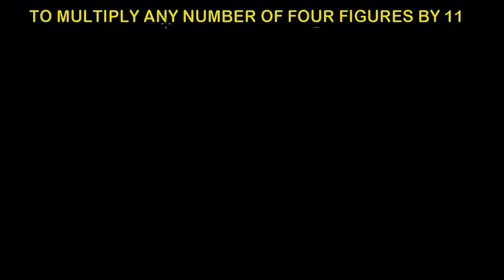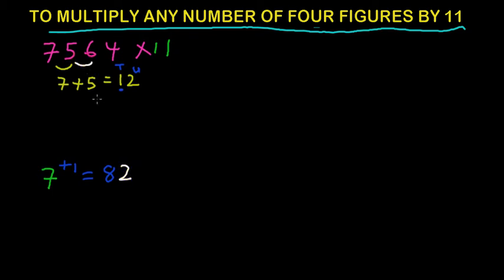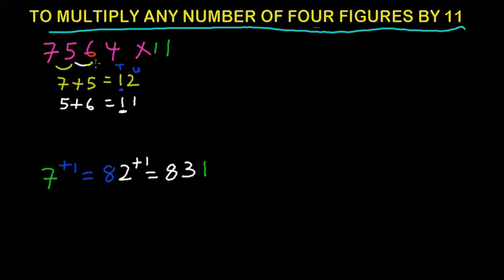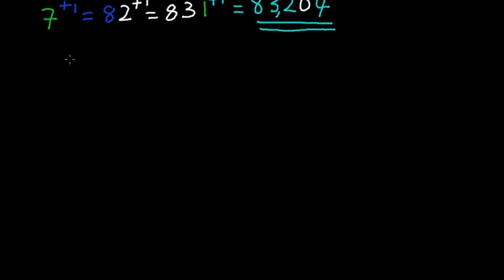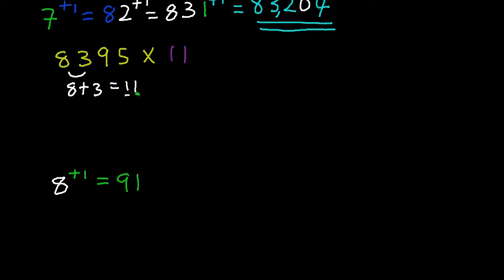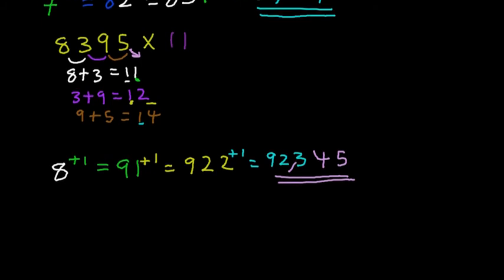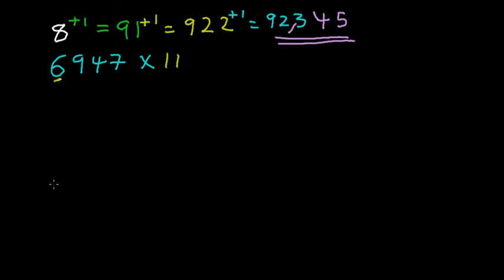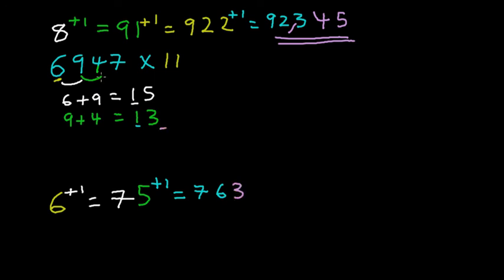To multiply any number of four figures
TRICKS to multiplying any number of four figures